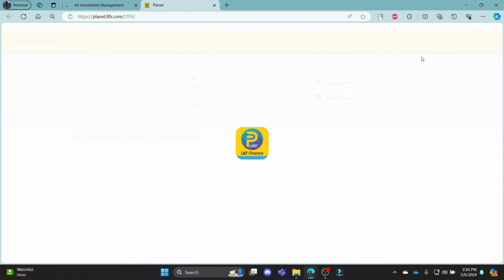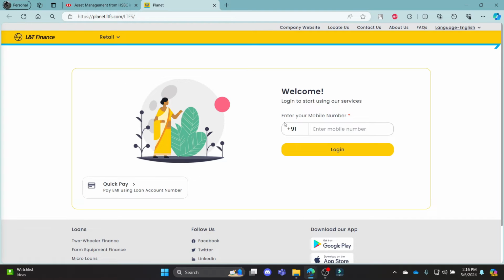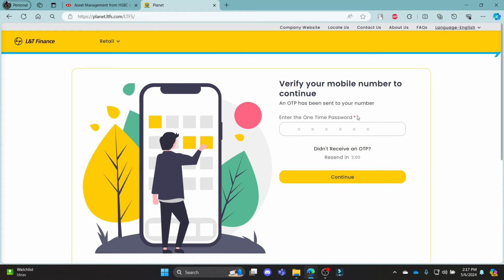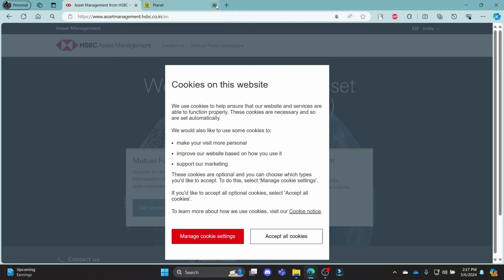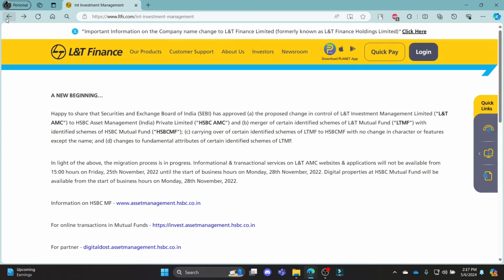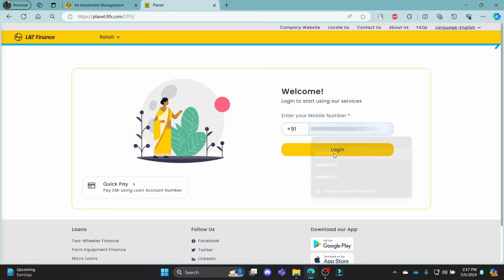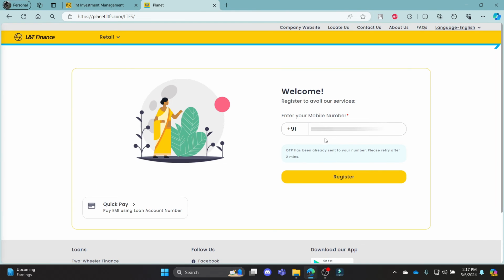How to Login L&T Mutual Fund Account 2024?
Welcome to our step-by-step tutorial on accessing your L&T Mutual Fund account with ease! Managing your investments just got simpler.

 In this comprehensive guide, we'll walk you through the straightforward process of logging in to your account securely and conveniently.
Whether you're a seasoned investor or new to mutual funds, we've got you covered.